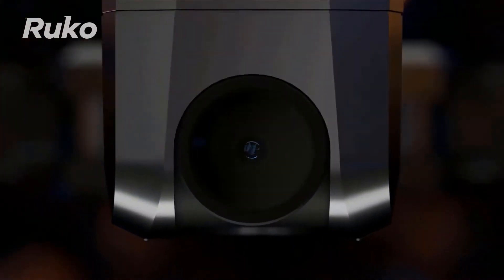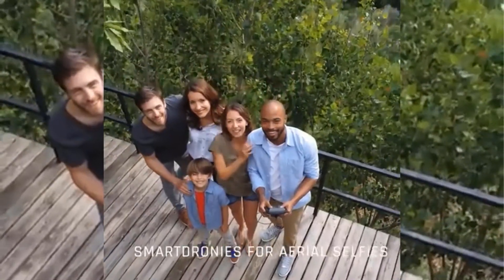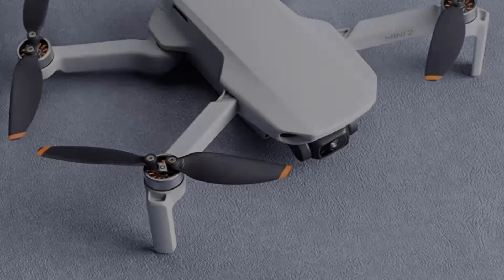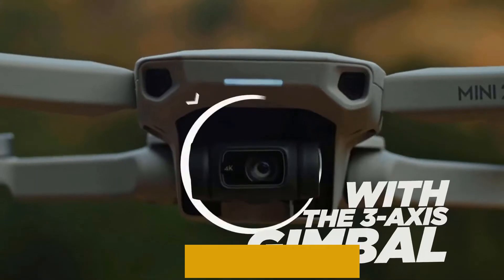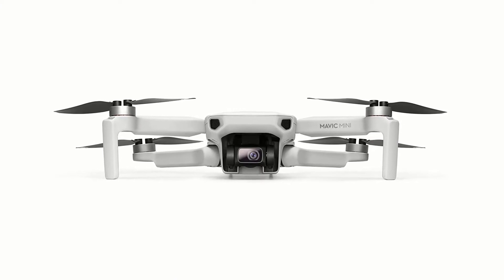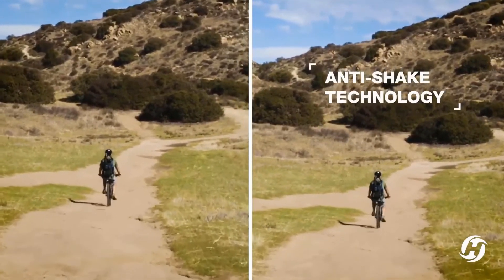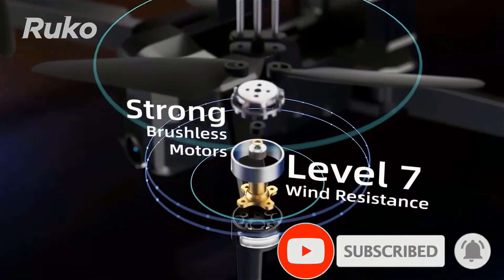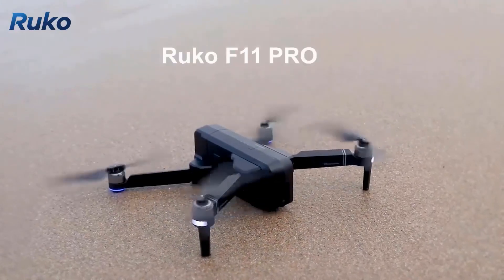5 Best Camera Drones Under $700 - Best drone under $500 4K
Are you looking for an affordable camera drone that delivers incredible aerial photography and videography? Look no further! In this video, we'll showcase the top camera drones under $700 and Best drone under $500 4K that offer impressive features, such as high-resolution cameras, intelligent flight modes, and stable maneuverability. Join us as we explore the best options that will take your aerial content creation to new heights.

0:00 Introduction
0:26 Parrot PF728000.
2:29 DJI Mini 2.
4:25 DJI Mavic Mini.
6:02 Holy Stone HS720E.
7:31 Ruko F11 Pro.